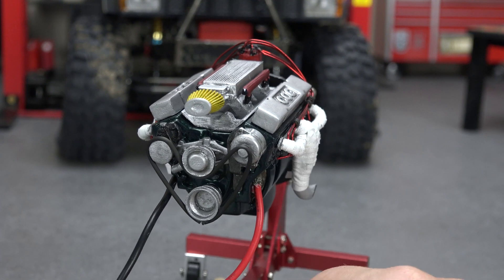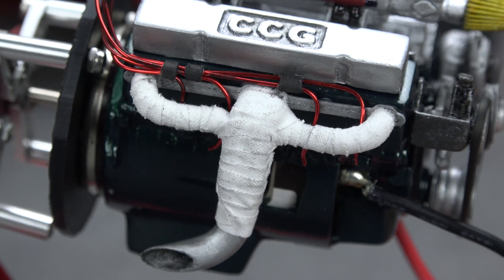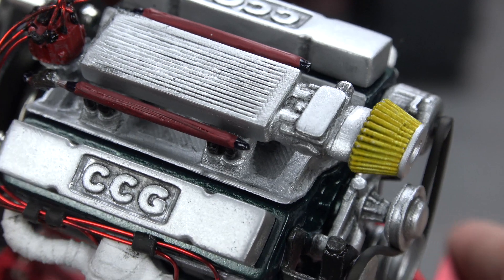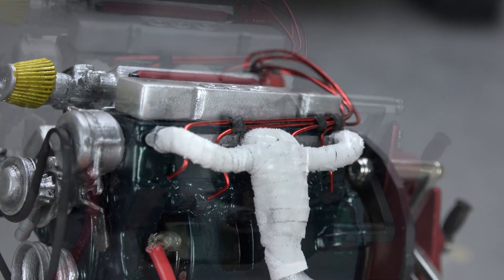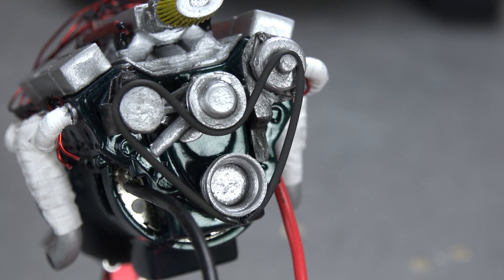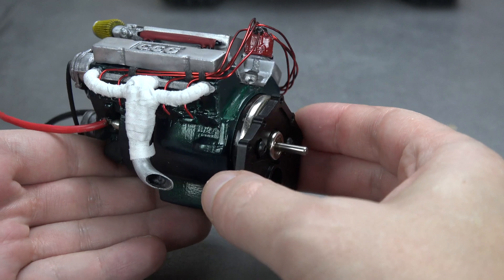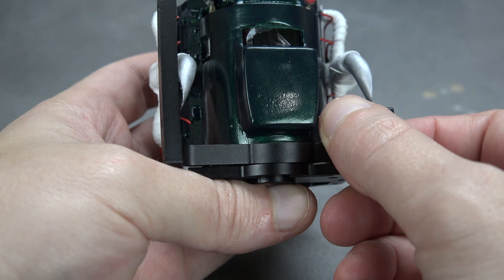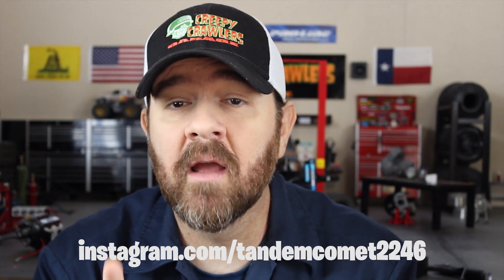A Closer Look - 3D Printed V8 Motor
In this new series on the channel we take a closer look at the 3D printed V8 motor we made for the vintage Gremlin RC build.